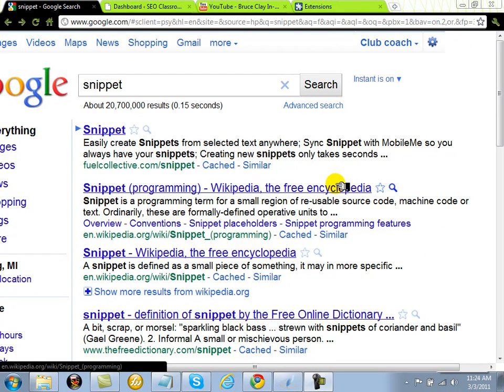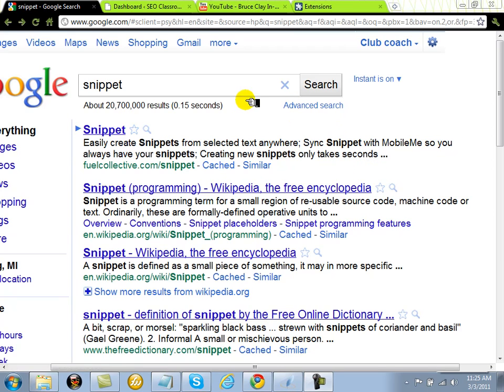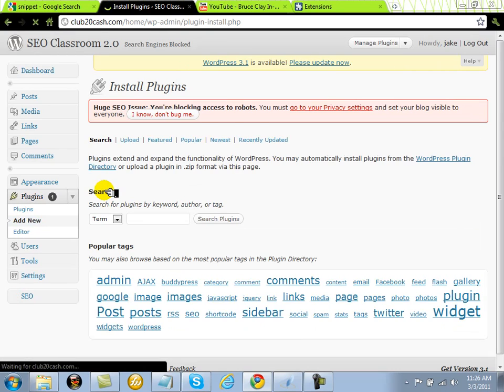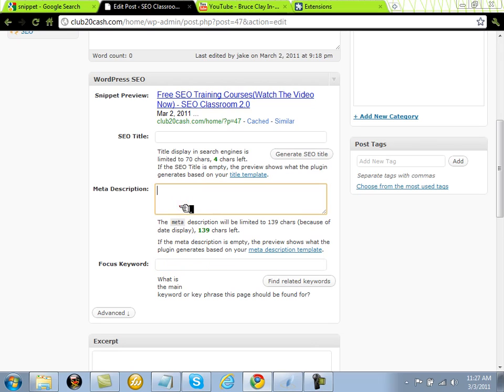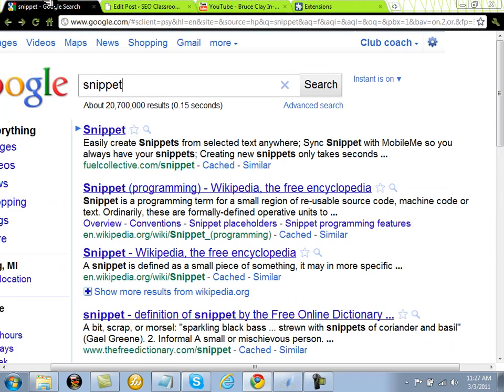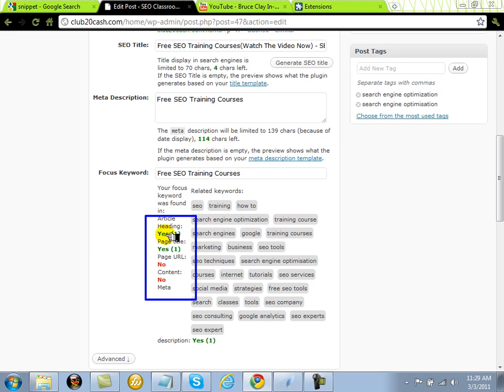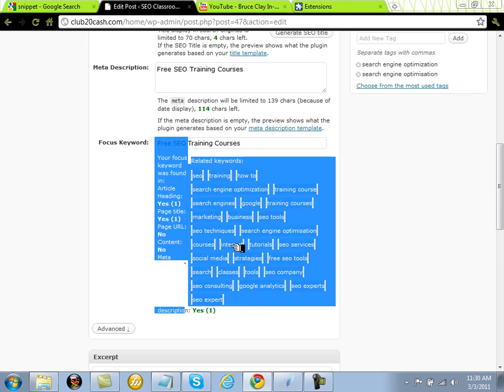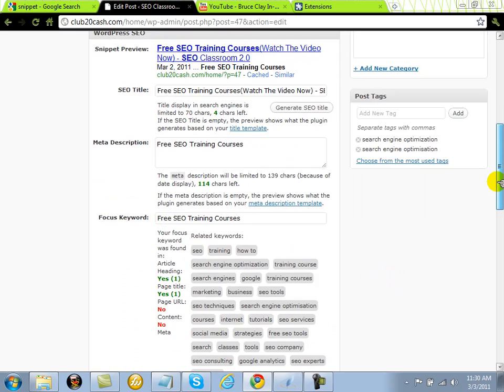seo video youtube-search engine optimization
search engine optimization search engine  is really simply called SEO and you can find helpful training tips such as how to change a snippet etc... wordpress seo by yoast.